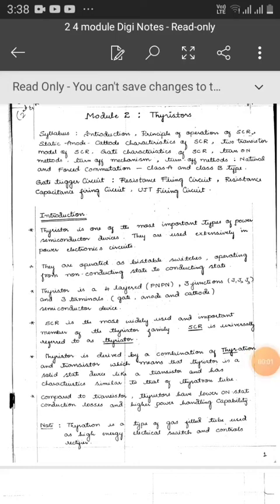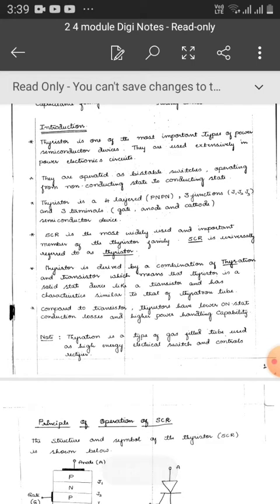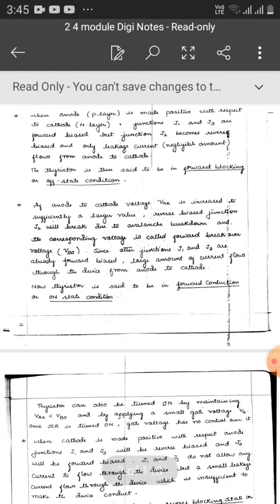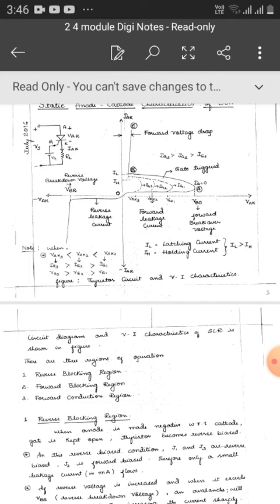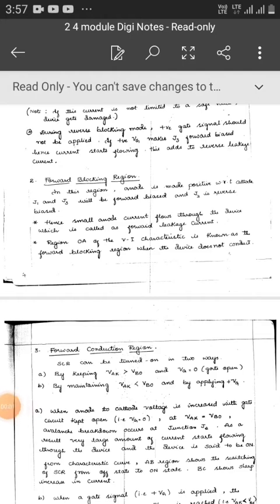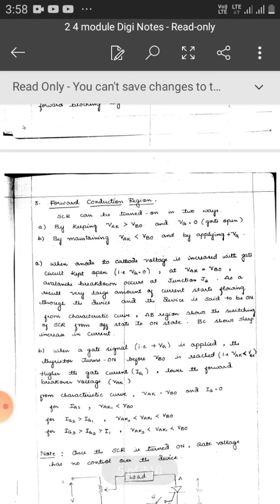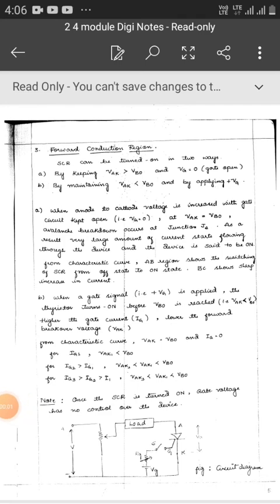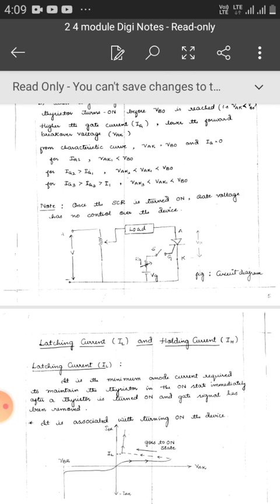Thyristors and its characteristics curve